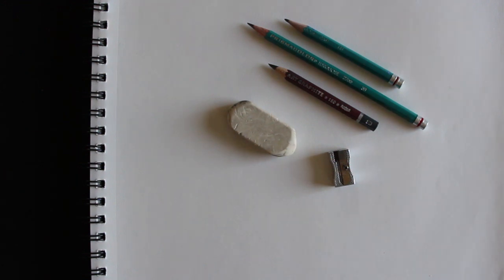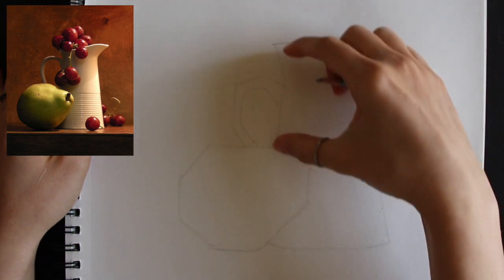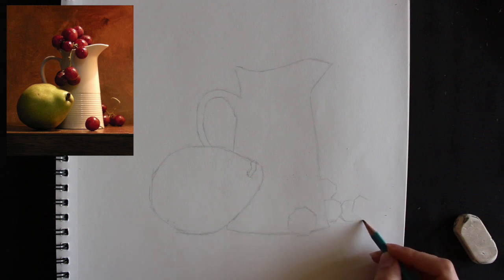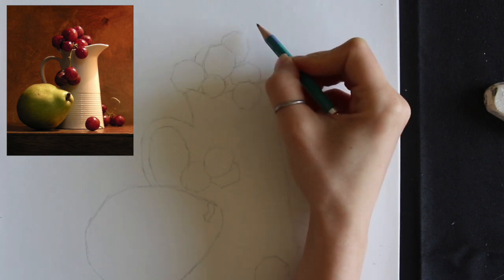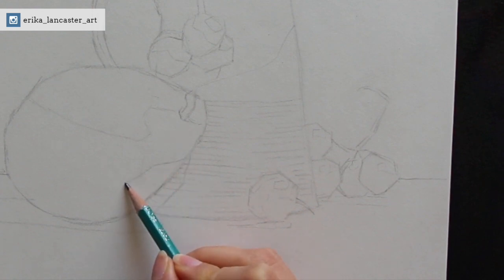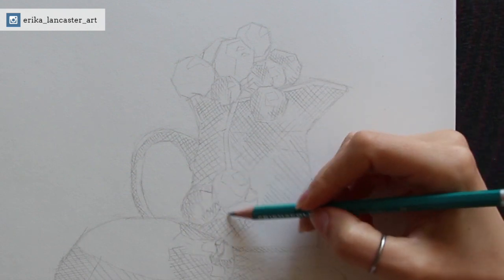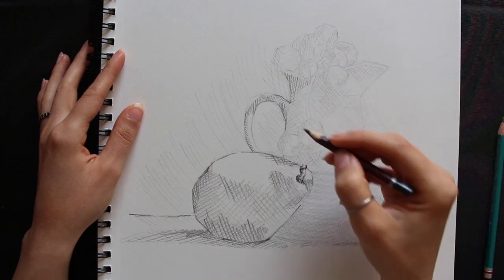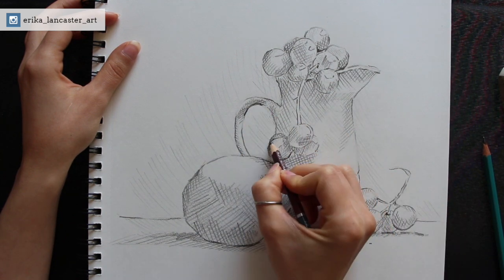Freehand Drawing Tips for Beginners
In today's video, I'm sharing my freehand preliminary sketching process, as well as a ton of helpful tips for beginners that'll help you arrive at outline sketches that show effective proportion, perspective, shape and overall better use of your drawing space.
This is the process I go through whenever I'm creating a preliminary outline sketch prior to getting started with more realistic shading via layers of graphite, a new watercolor painting process or moving forward to alternative shading techniques.

Hope you find this one helpful and inspiring! :)

Canson 11x14 in. Drawing Sketchbook
Factis Soft Eraser

► Camera:
-Canon T6 EOS Rebel DSLR Camera